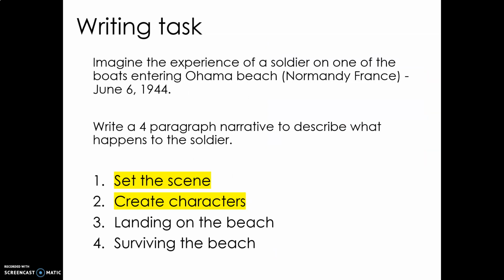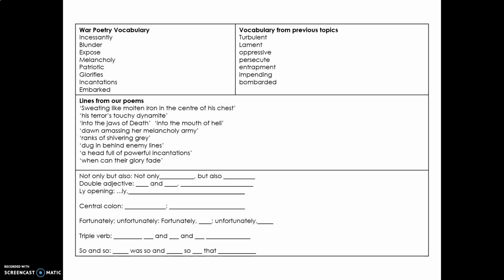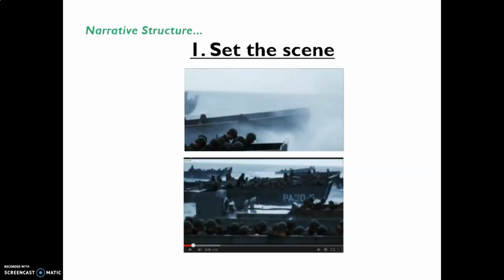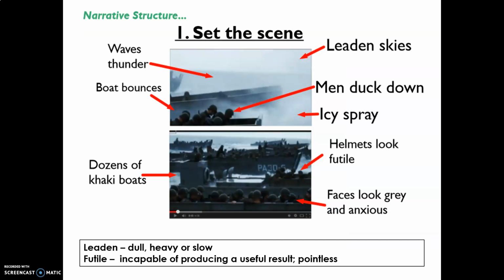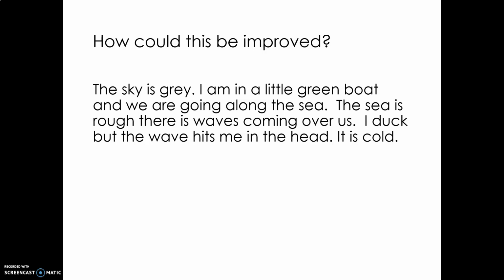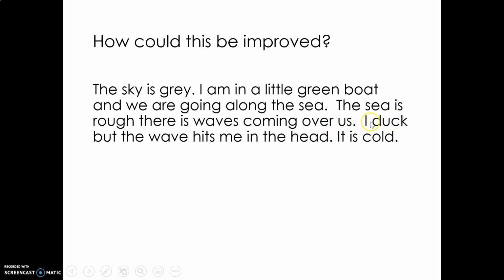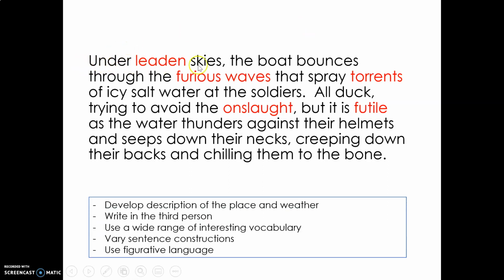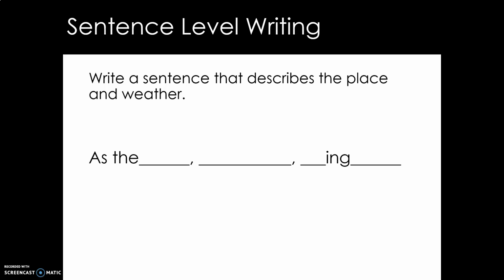Narrative Writing Lesson 1 part 1